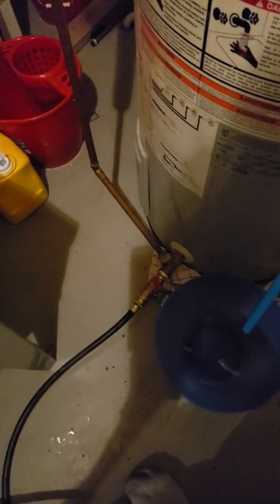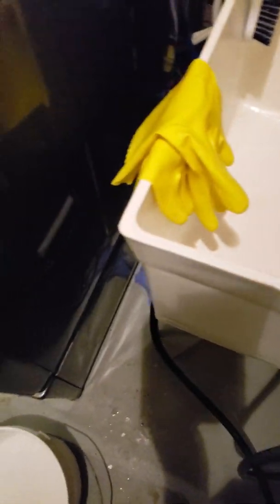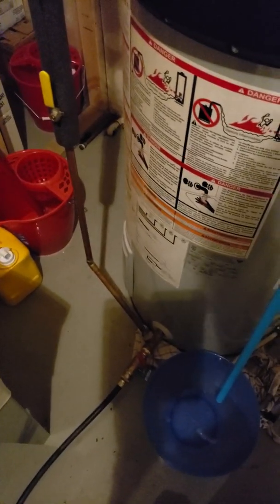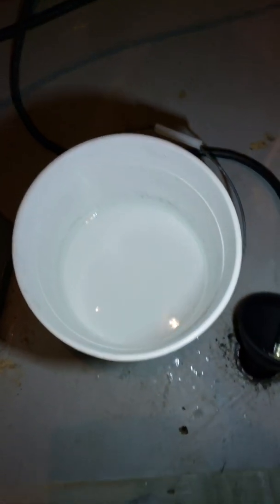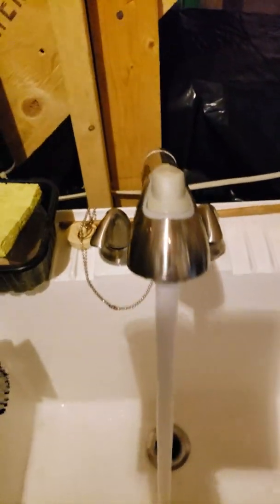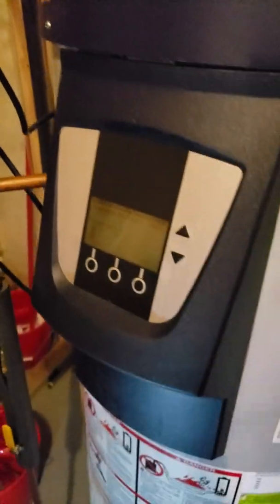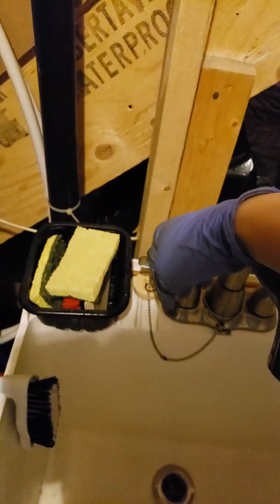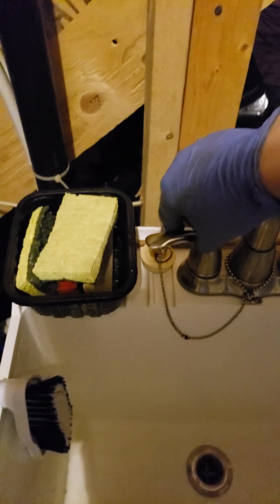Envirosense Water Heater Tank - GAS - 3/4 Inch Full Port Valve Upgrade - PROF INSTALL in Action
EnviroSense Water Heater Tank
Capacity: 60 Gallons
Type: Natural Gas
Applications: Hot Water Heater Tank
Usage: Residential Home
Purpose: upgrade for Drainage Port on Water Heater Tank
Issue: Old nipple Flat Heat Screw Valve port was too small for Draining out the tank.

Upgrade: Removal of Old valve and Replace with New 3/4 Inch FULL PORT BALL VALVE in place.
This video hows you step by step on how to perform removal of old needle valve on water tank and replacing it with a 3/4" Ball Valve Full Port Valve onto your Hot Water tank.

Latest issue found with the Hot Water tank was the "Prover Switch" Blower Prover Switch?
A Blower Prover Switch is a switch/sensor that a water heater’s blower assembly relies on to sense air flow. If there is air flow, the blower prover switch stays open, signaling the blower that there is exhaust flow; the blower then allows the gas valve to operate. If the blower prover switch senses a lack of air flow and closes, the heater will shutdown as a safety mechanism to avoid the risk of exhaust becoming trapped indoors.

How does it sense airflow?
Blower Proves Switches have a small blue tube attached to them. The tube senses the airflow. If the tubing is kinked, filled with condensation, or damaged, it may cause the blower prover switch to close (thus communicating to the unit that it should shutdown).
(Safety Glasses & Safety gloves - Must Wear)
Easy Fix: Turn off unit, unplug cord to Hot Water Tank, Unplug cord to the Pump Return Line, Turn off Gas, Turn off Main Water Line - Intake. Take a Bucket and release some water from the Air Relief Valve to decompress the tank for 2 buckets. Take off Cover, Unplug the Rubber hose connected to the prover switch and (2) screws. Completely remove the unit from the Water tank located near the Top of the blower fan. Take Blower Switch and Blow into the open of the Intake to release the Trapped Water and turn upside down to empty out the water...there could be lots of trapped water within the prover switch and once empty...re-assemble to attach back to the Water tank...

Caution: Use at your own risks, Follow all Instructions as per Instructions for your Water Tank, every Water Tank acts differently and you should always consult with The Owner's Manual and Manufacturer's Specifications and Users Manual for your specific Water Tank. If you are Uncertain, consult with a Professional Plumber or Professional consultant. By reading and acknowledging this disclaimer content, you the user will be fully responsible for your own actions and liabilities upon any usage of this video and its purposes. - Premium97.